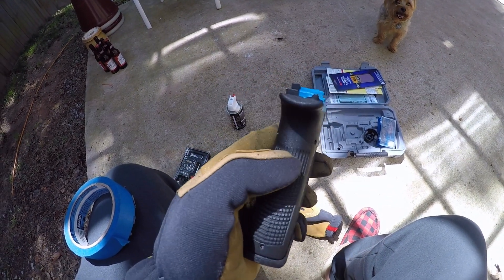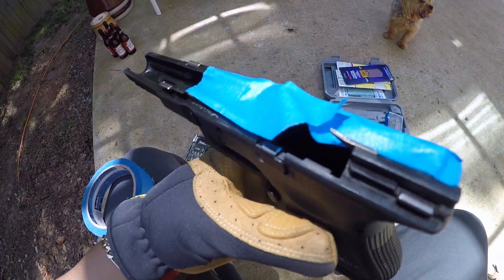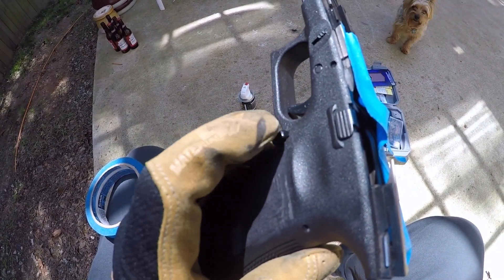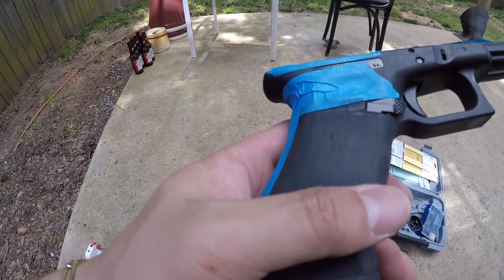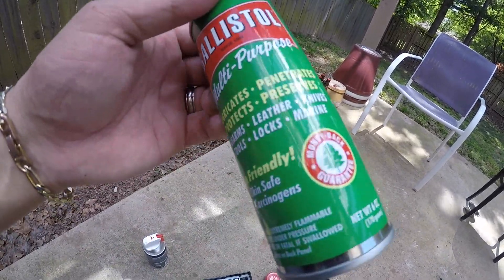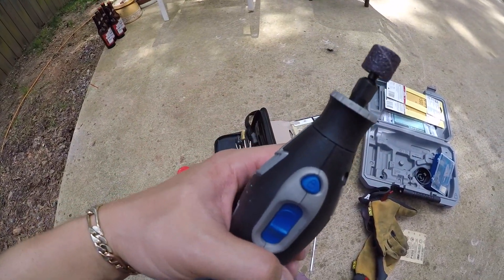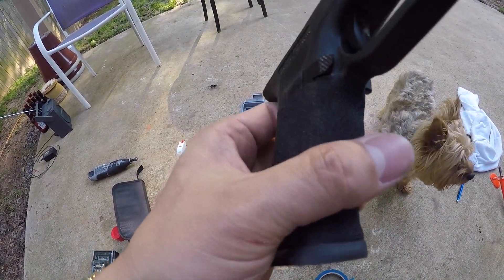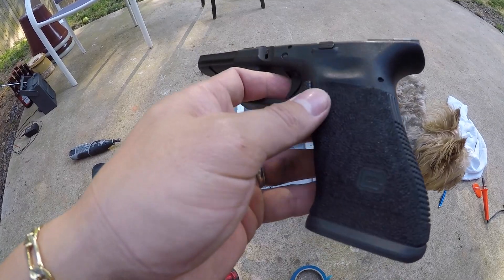Project Glock 17 (stippling)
How to stipple with style

If you like any of the stuff i used for the video please feel free to reach out to me through email and i can link you all the products used on this project glock 17 stippling job